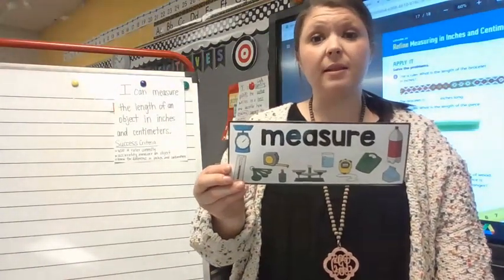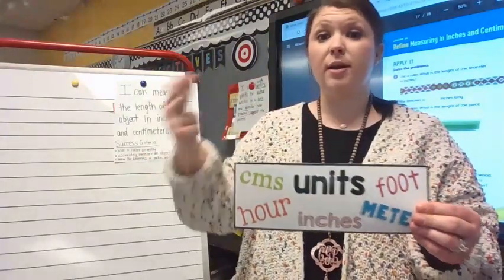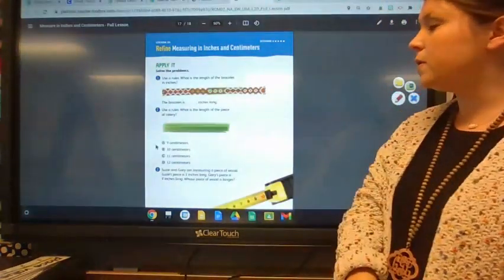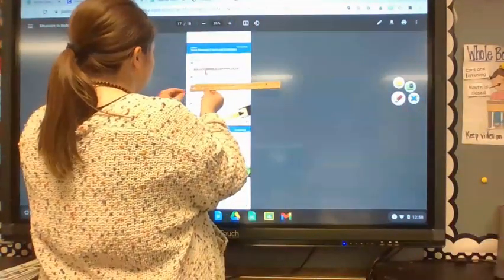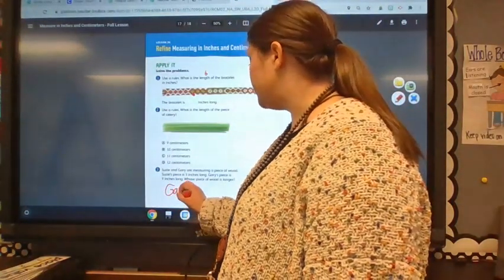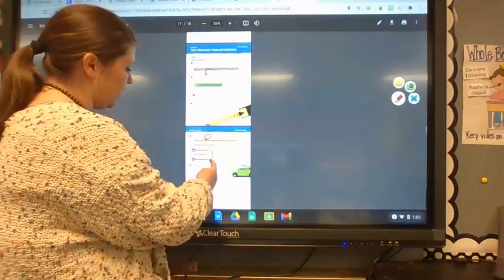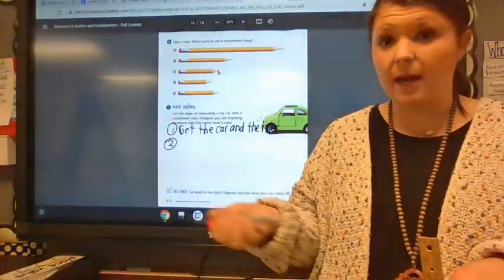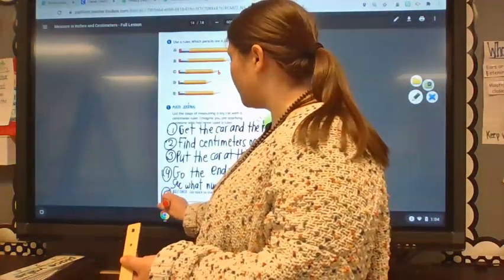2/25/2021 Math Lesson 20 Session 4